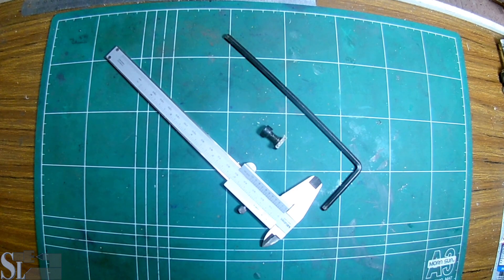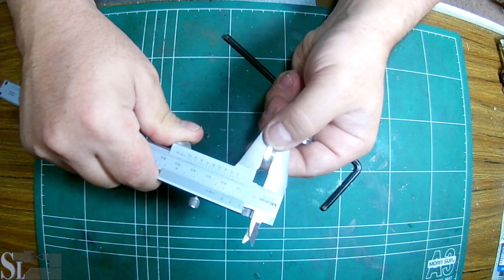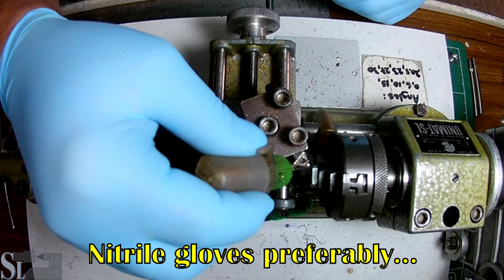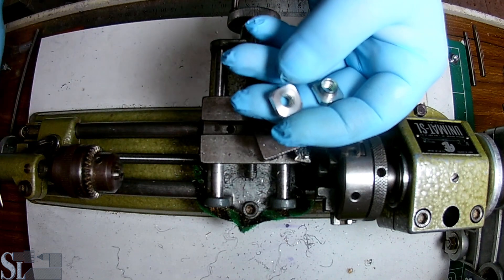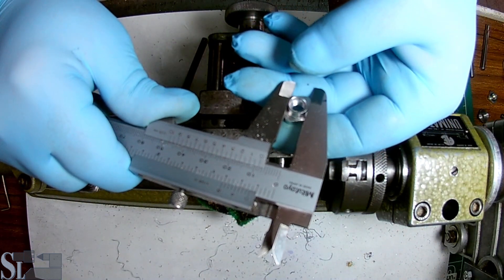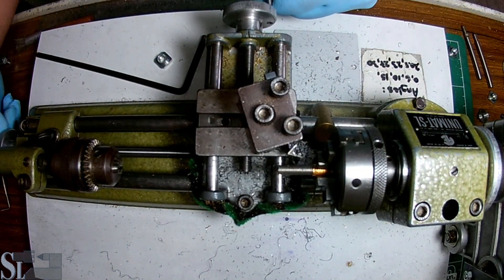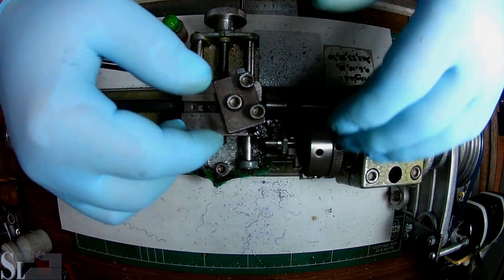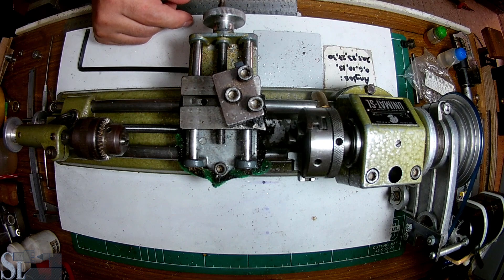T slot nuts for the unimat SL1000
T slot nuts are routinely used in the Unimat. It's easy to make - but takes time. Here I'm using commercially available T nuts from ebay - that are just almost perfect. I'm just modifying them to fit the unimat SL needs.
That's a cheap, low cost source for these nuts - and you can make plenty of nuts in no time.
Hope this is useful for other Unimat lovers...
OK... we have a problem...
I wanted to incorporate a link her - so after posting this video, so... I looked these up and couldn't find any. I dug deep into the purchase history on ebay - and found these... but seller was gone and so were the nuts. I was very surprised to find out that these nuts no longer exist or are no longer for sale on ebay, banggood or aliexpress.
Sorry about that guys!
On the other hand - T slot nuts became cheaper and more affordable... and maybe that's why I can't find these... Look for M6 T slot nuts on your favorite online store and grab some cheap ones made for 3D printing machines... that should work. Just trim these to the right depth so they will fit the Unimat 2.7mm nut bottom thickness
If there will be a popular demand (say, a few of you guys) we can discuss making some T-slots nuts from brass - round and square. That should be doable...
Let me know what you think guys
Thanks
Saar